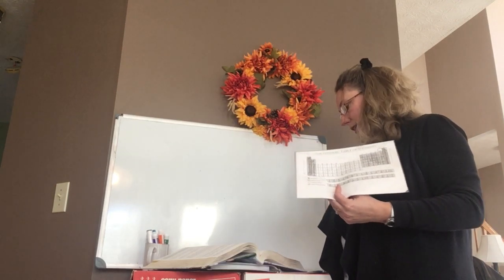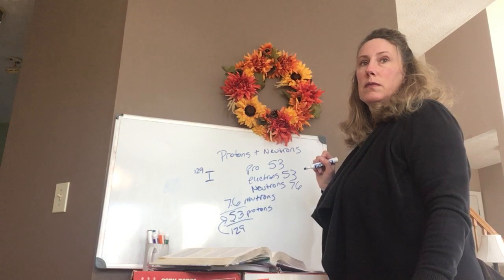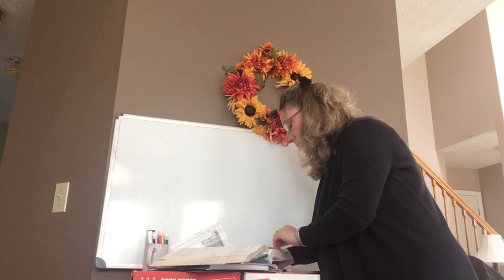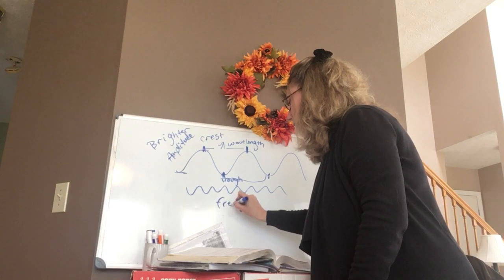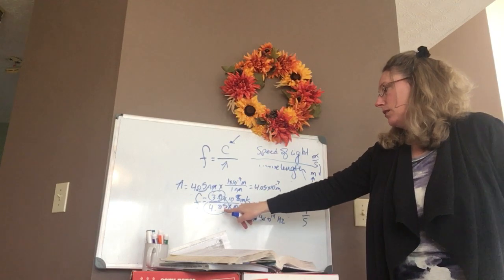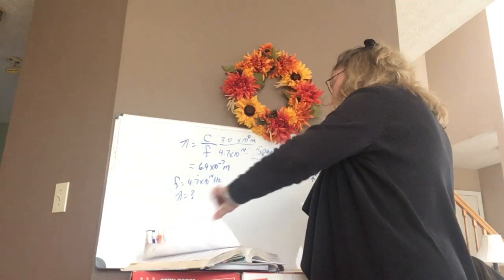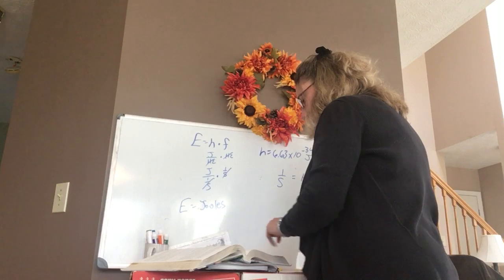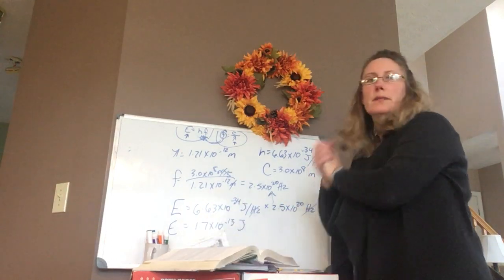Chapter 7 Lecture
Atomic structure/Energy, frequency and wavelength.